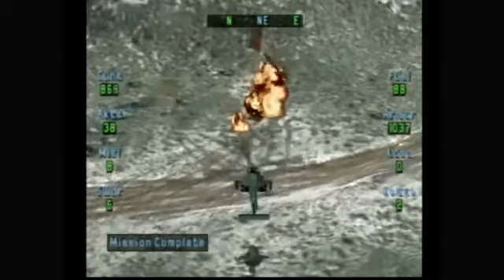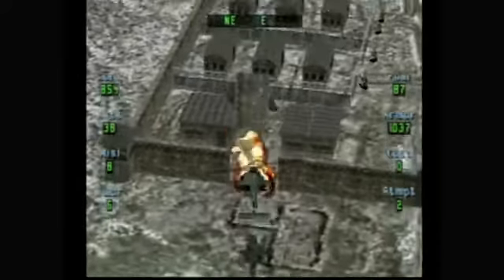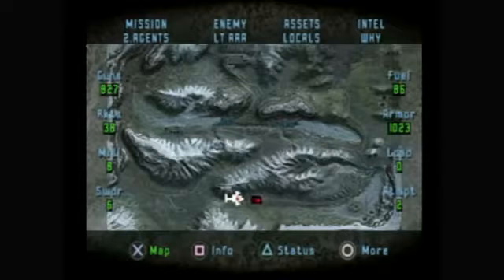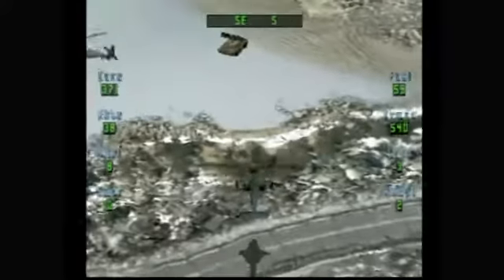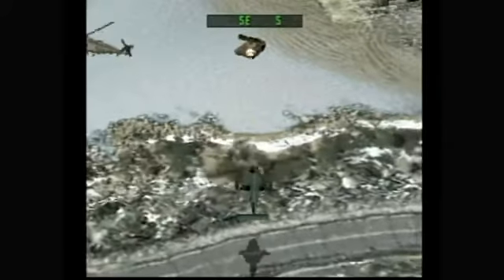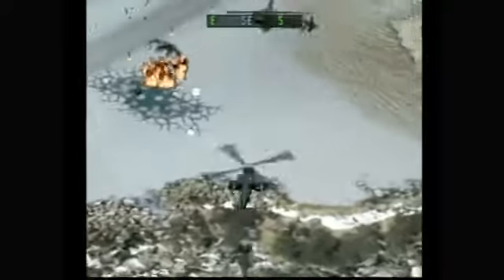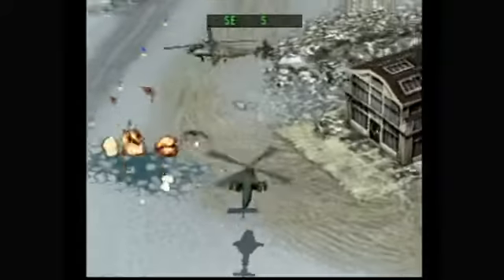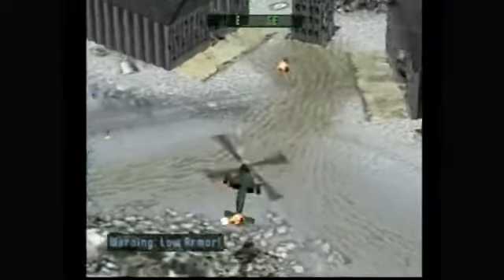SOVIET STRIKE for PlayStation Video Game Review